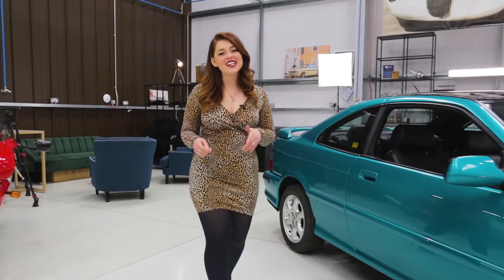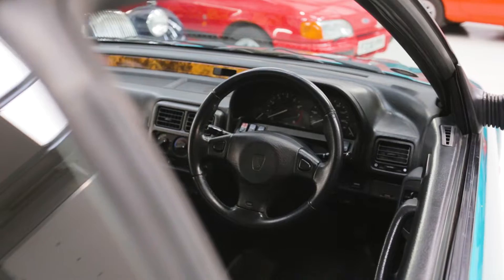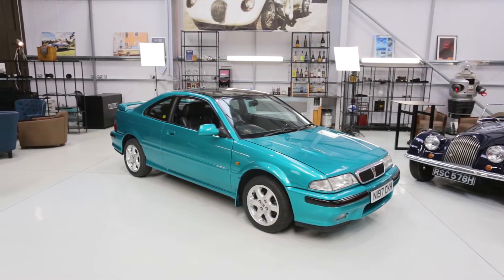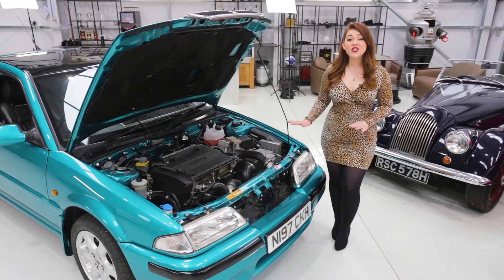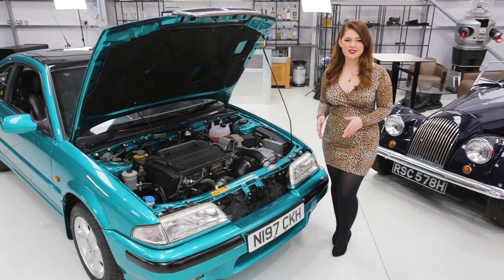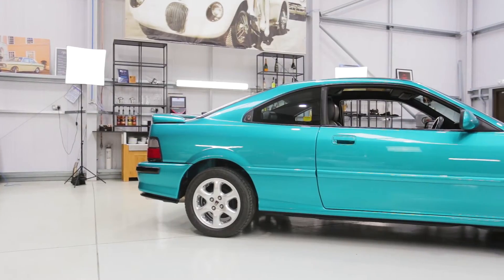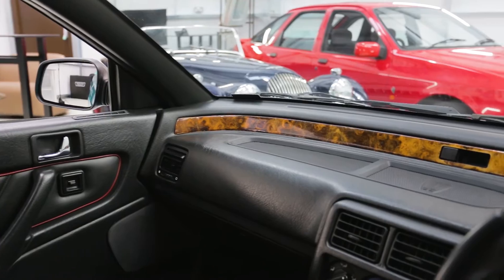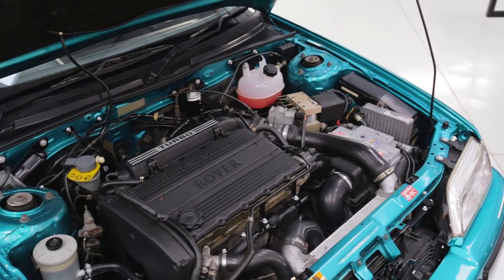Enter to WIN our 1996 Rover 220 Turbo 'Tomcat'